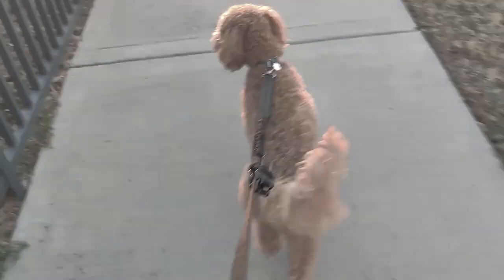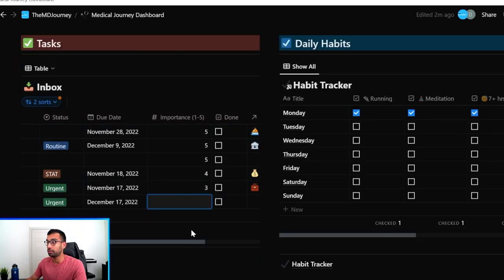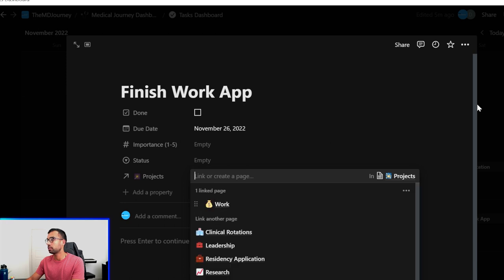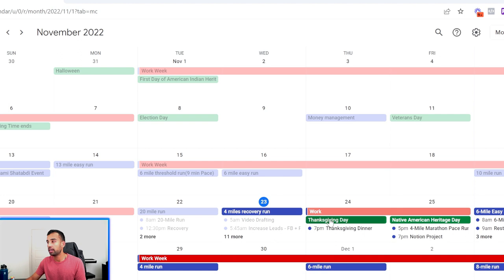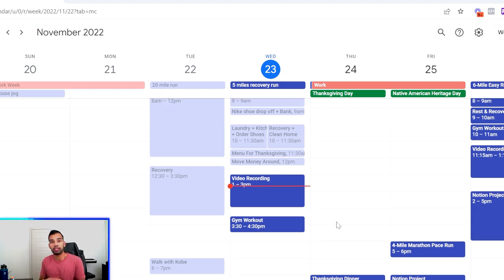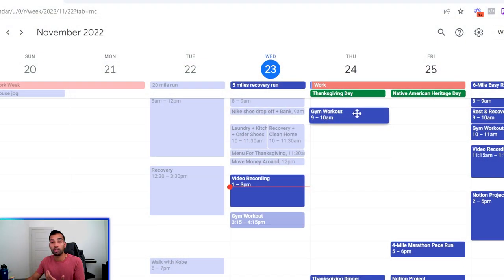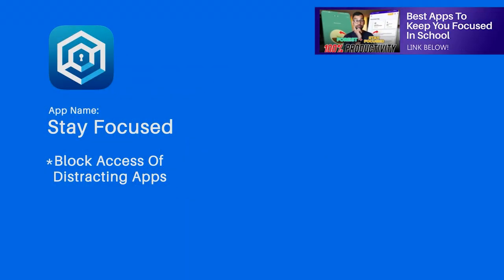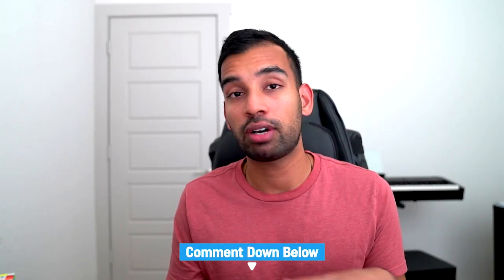This Time Management System Saved My Life [Full Breakdown]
Are you overwhelmed with your endless exams in med school? You're in the right place! Get your study on track with this ultimate time management system for students. This video will show you how to organize, prioritize and schedule your time so that you can get the most out of your studies.

00:00 Introduction
00:53 Phase #1 Collection System
04:23 Phase #2 Monthly Planning System
07:26 Phase #3 Daily/Weekly Planning Session
14:40 Phase #4 Conquer Your Hours